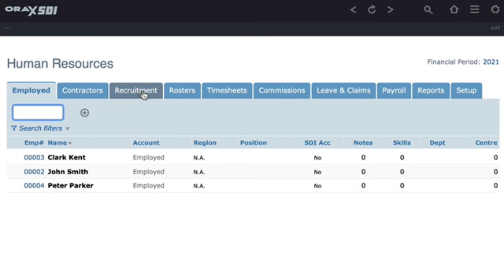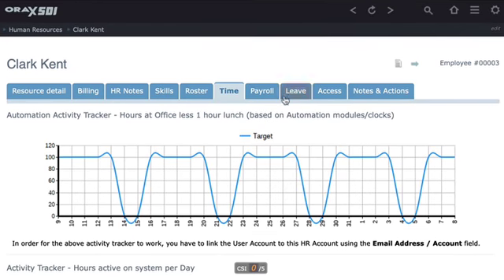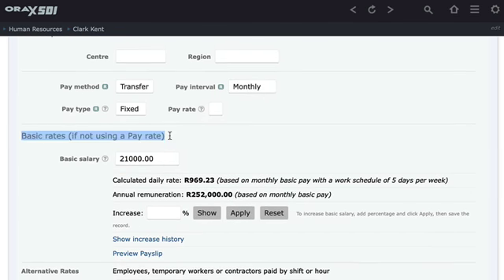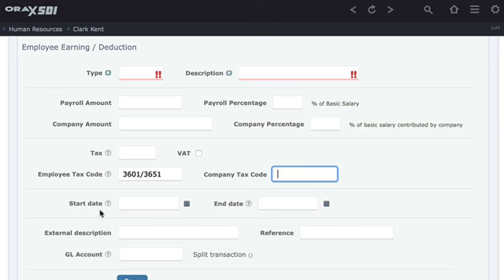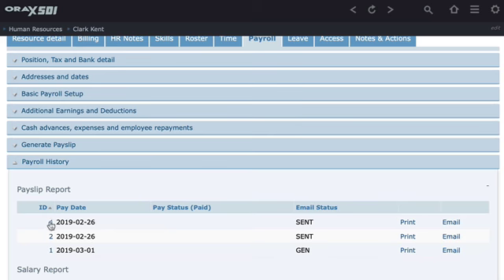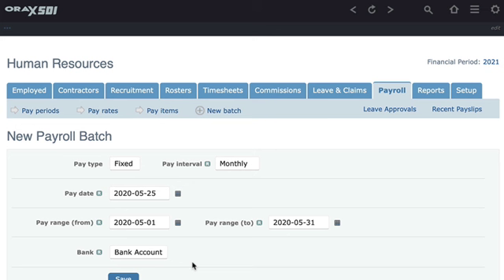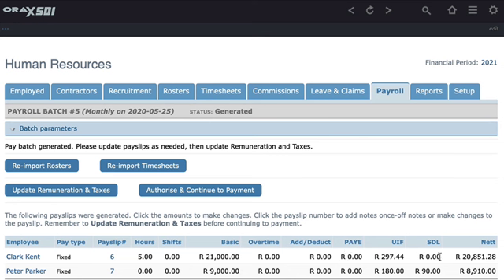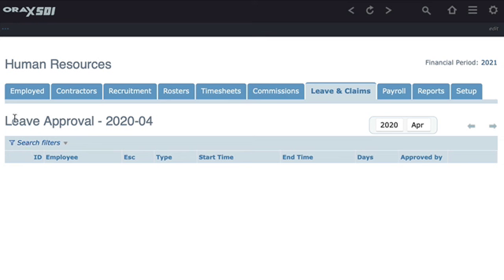Orax SDI Human Resources Overview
Managing employee records, payroll, leave and claims are integral to any business that employs people.  In this overview we have a look at the HR Module on the Orax Service Delivery Infrastructure.